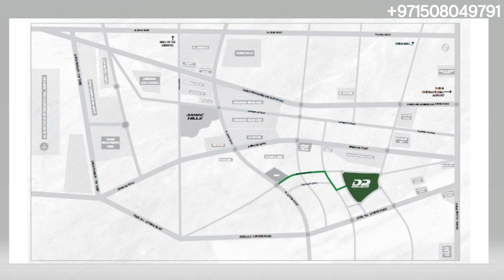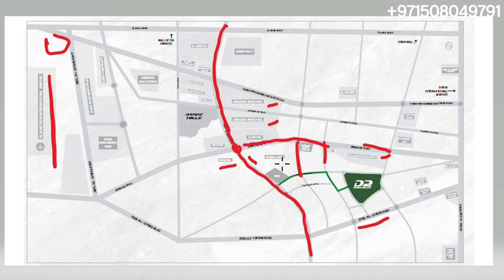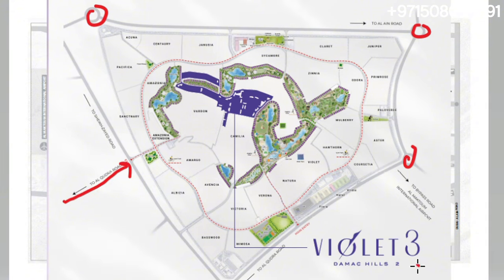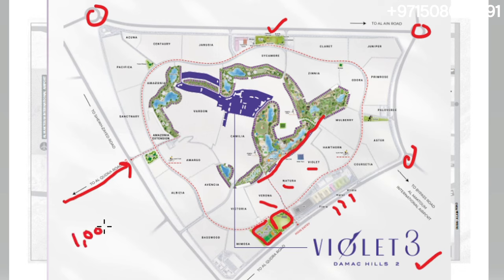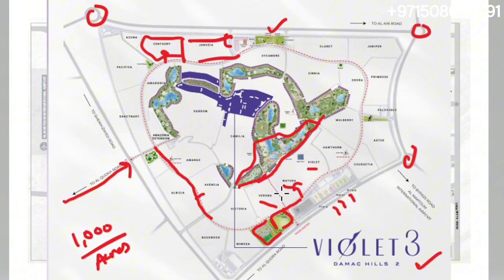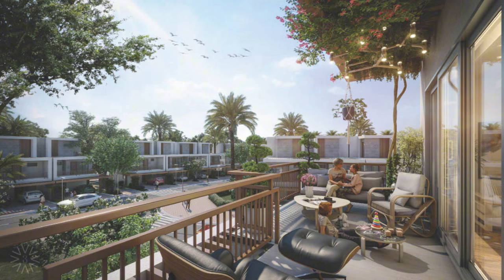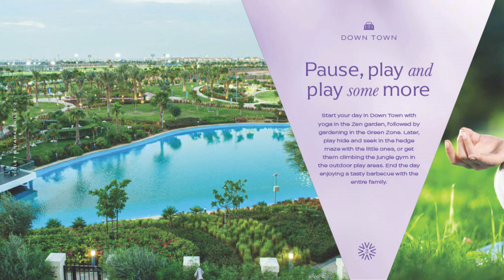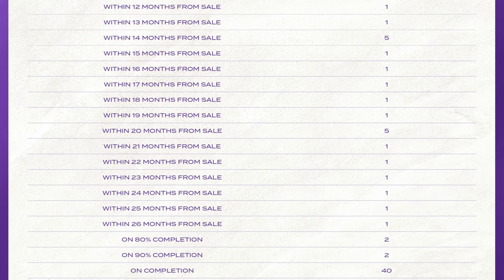Damac Violet 3 - Most Affordable townhouses in Dubai! - Damac Hills 2